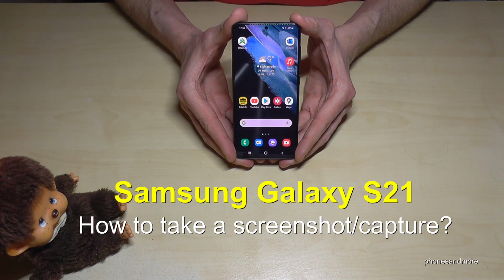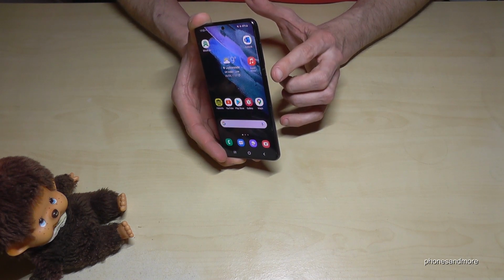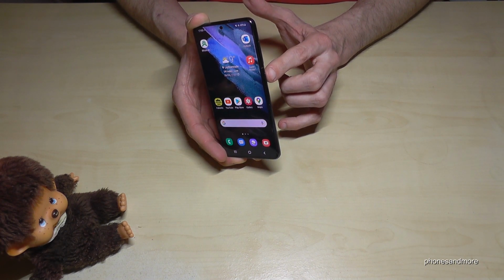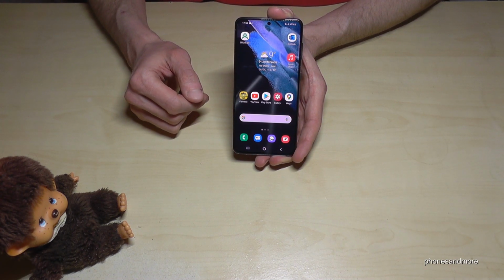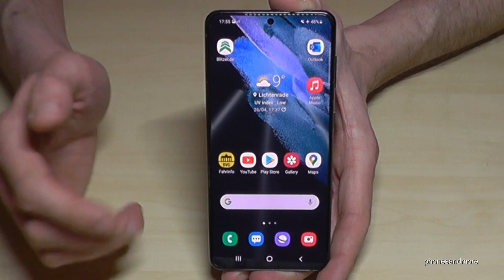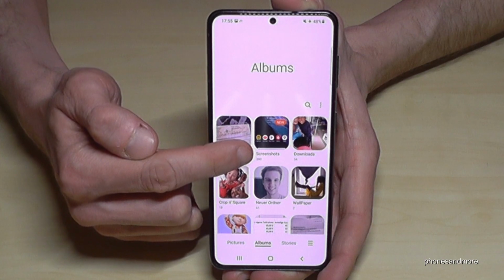Samsung Galaxy S21 5G: How to take a screenshot/capture? also for Samsung S21 Ultra and S21 Plus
With this video, I want to show you, how you can take a screenshot/capture, with the Samsung Galaxy S21, S21 Plus and S21 Ultra. You will have 2 ways to take one.

I have use a Samsung S21 5G for that video.